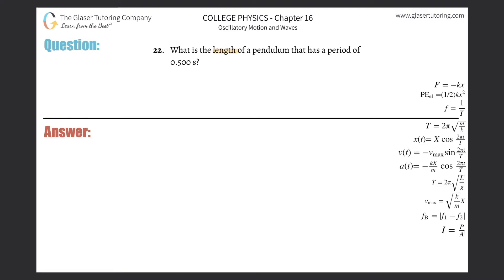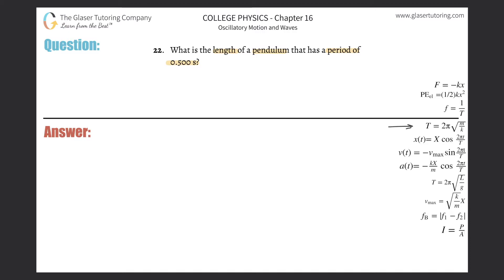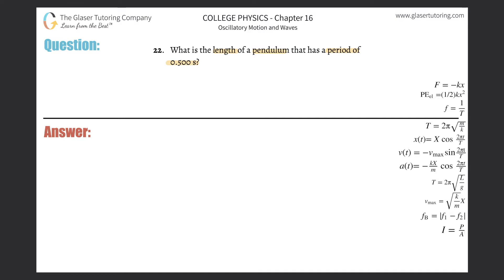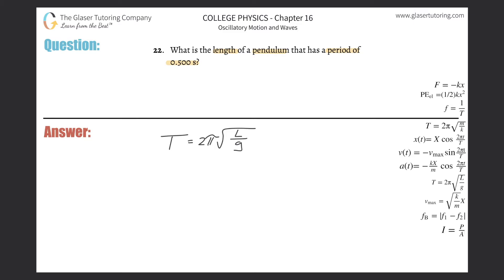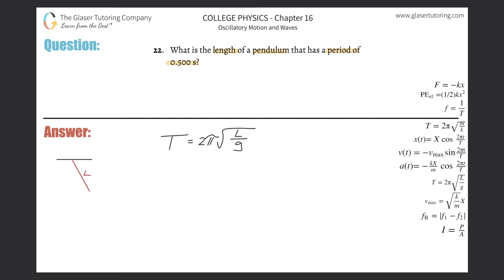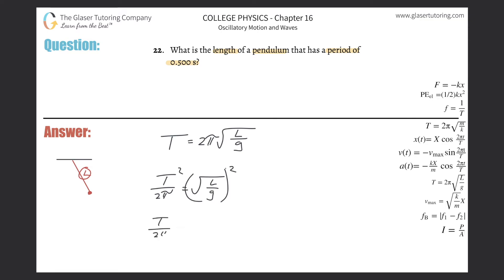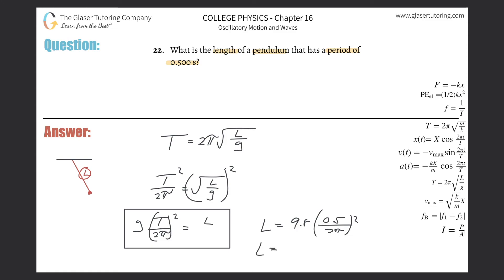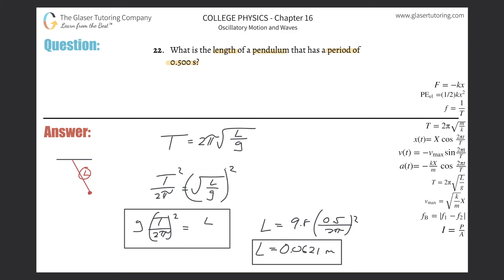16.22 | What is the length of a pendulum that has a period of 0.500 s?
What is the length of a pendulum that has a period of 0.500 s?